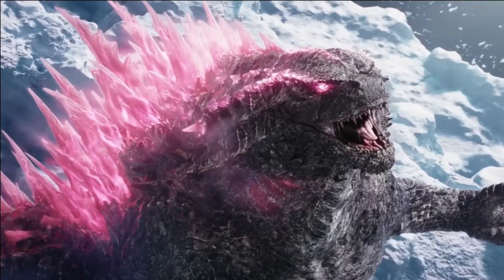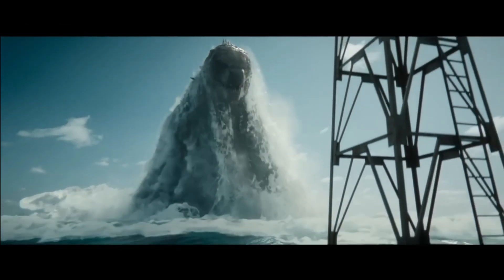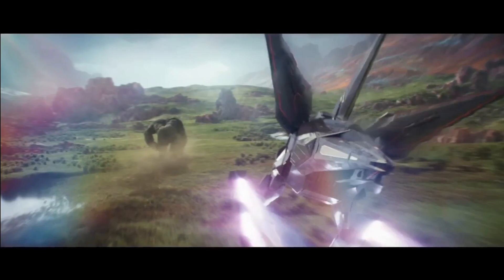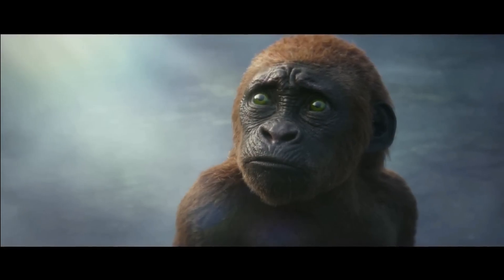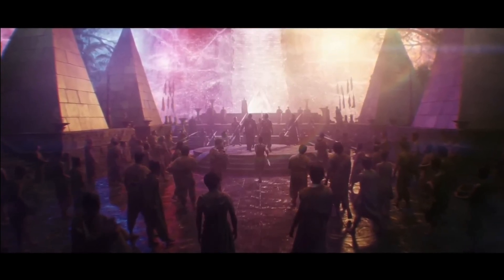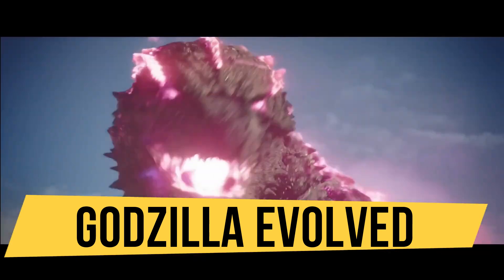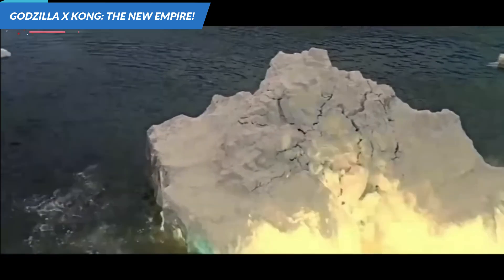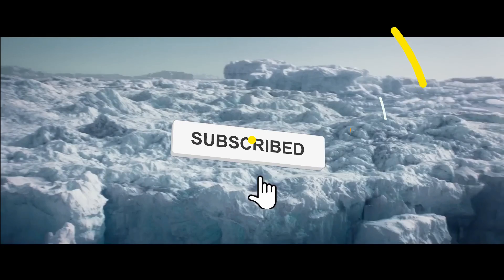Godzilla X Kong The New Empire 2024 (Trailer Explained)